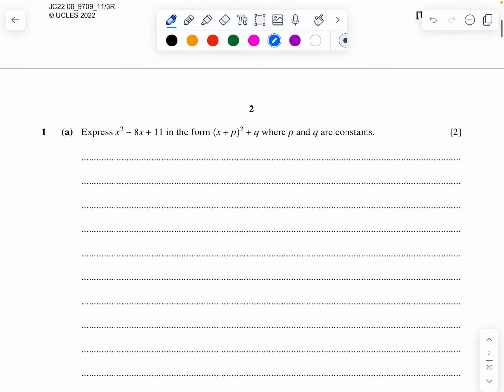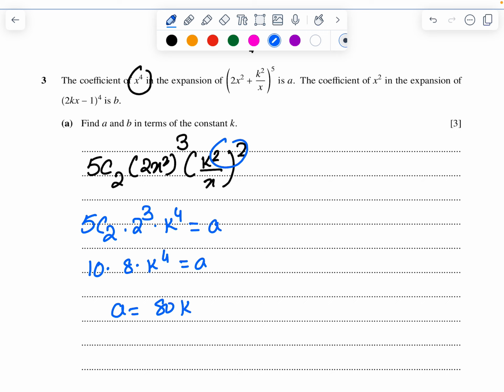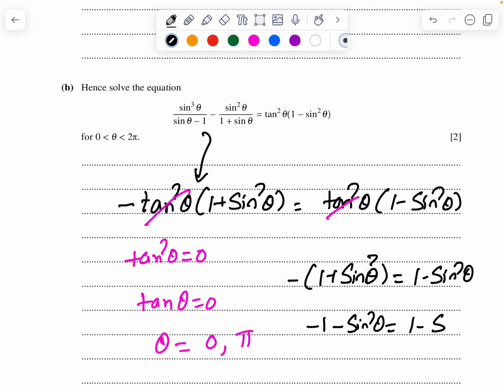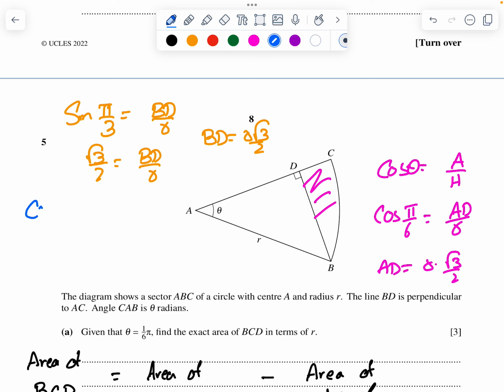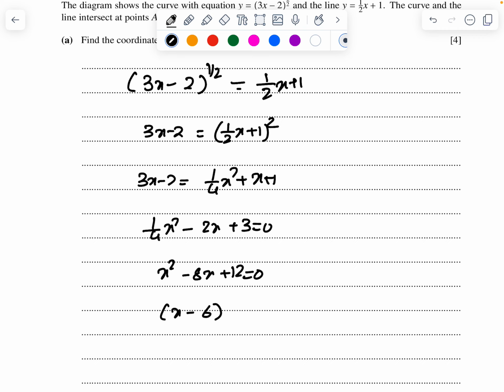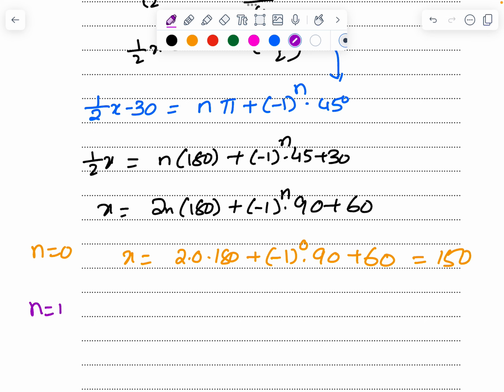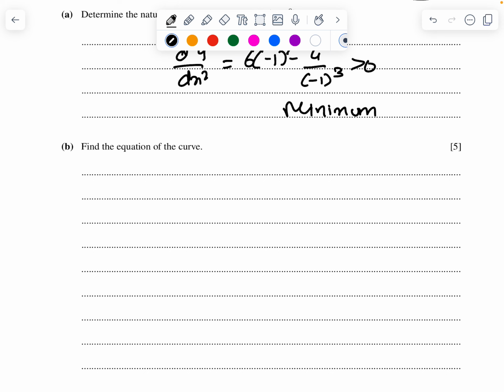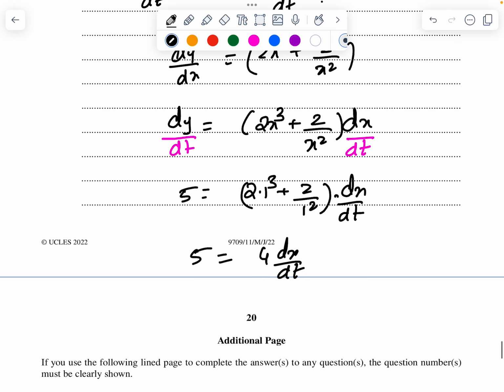Guided Solution 9709 Pure Mathematics 1 June 2022 Paper 11